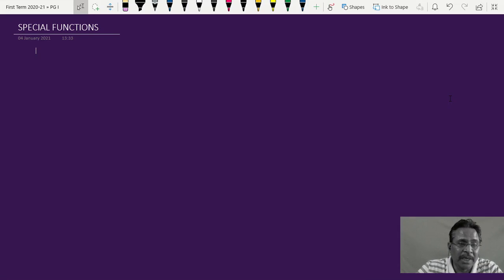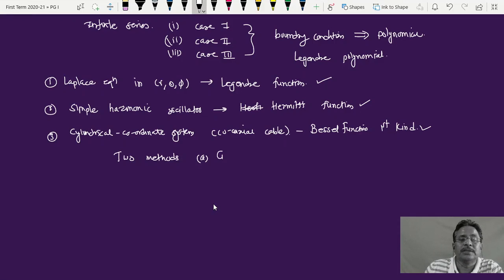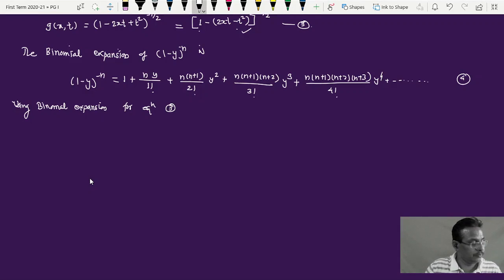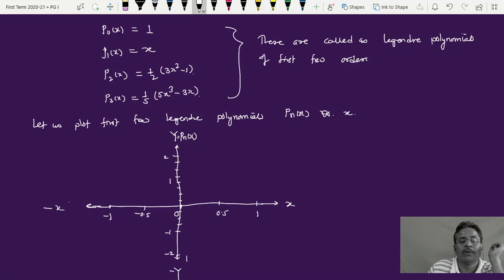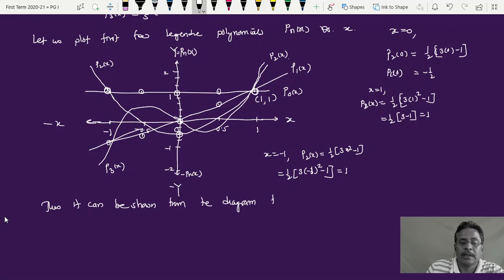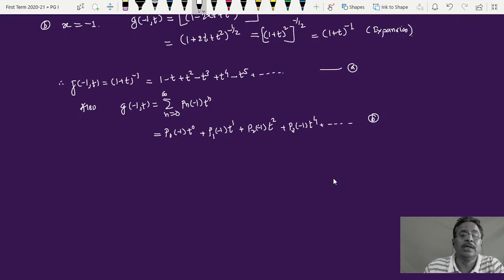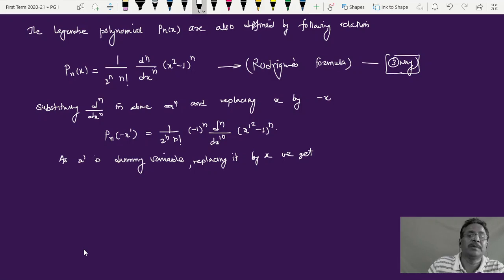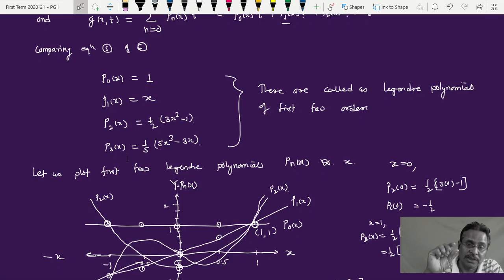Legendre Function Introduction